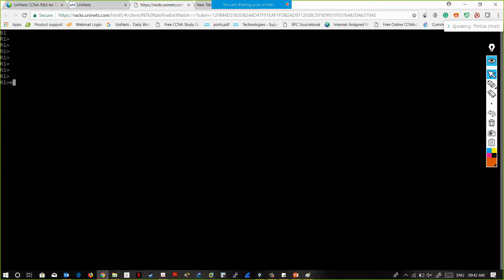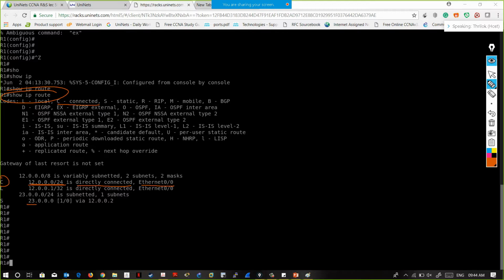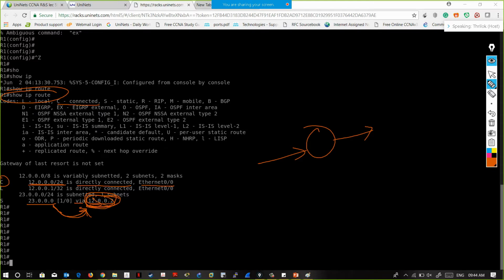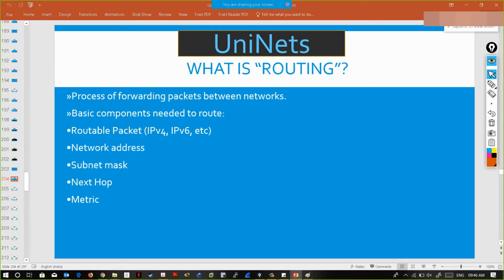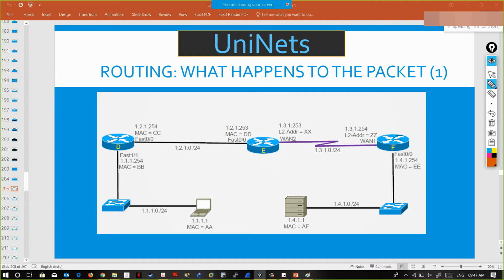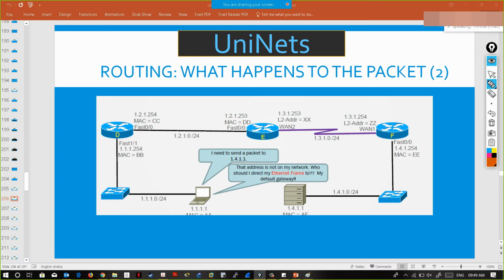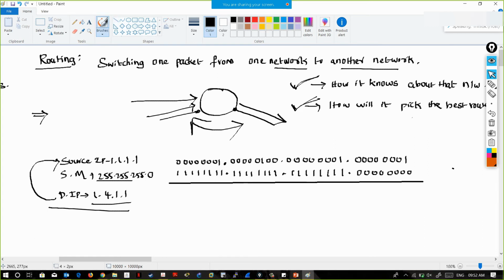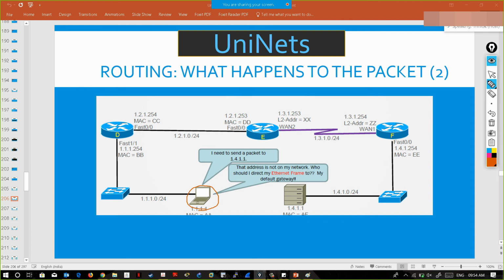FREE CCNA - Part 61 | Packet Flow | CCNA 200 - 301 Training Course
Free CCNA - What is Packet Flow in networks. Learn all about Packet Flow in this training video.